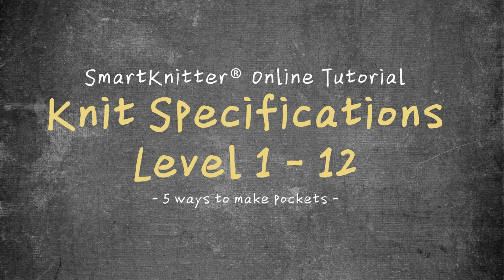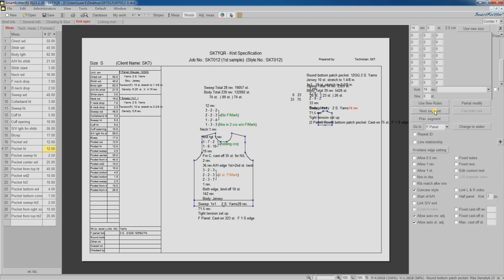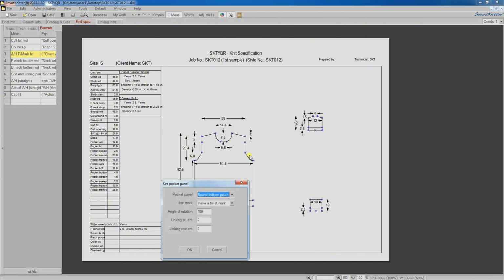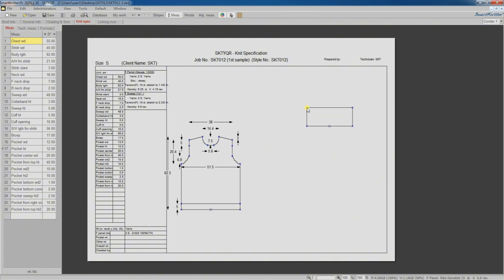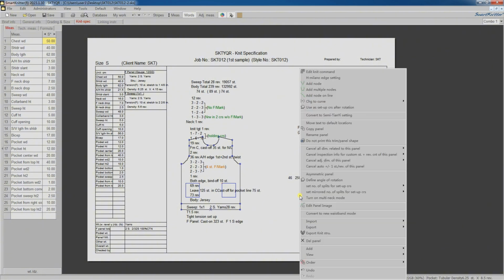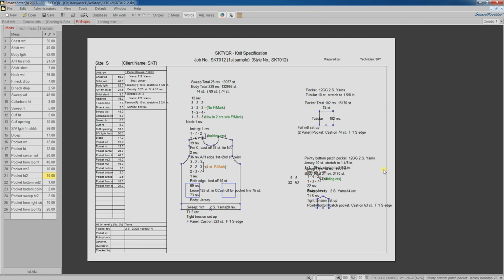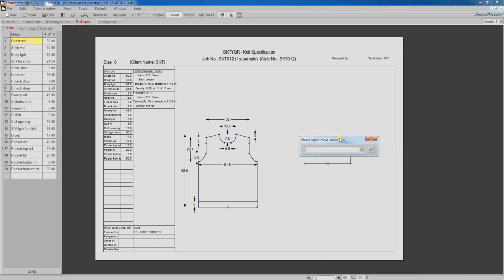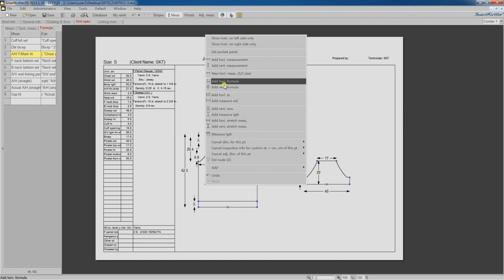SmartKnitter - Knit Specifications Level 1 - Class 12: 5 ways to make Pockets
Lesson takeaways:
- Regular Patch Pocket
- Round Corner Patch Pocket
- Pointy Bottom Patch Pocket
- Pocket Opening
- Kangaroo Pocket